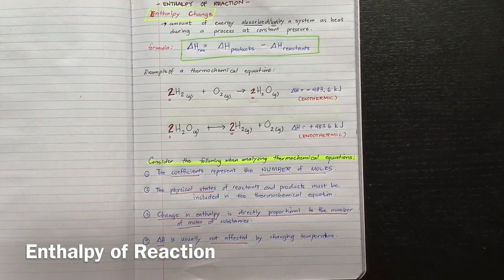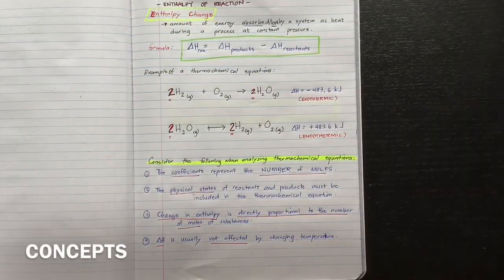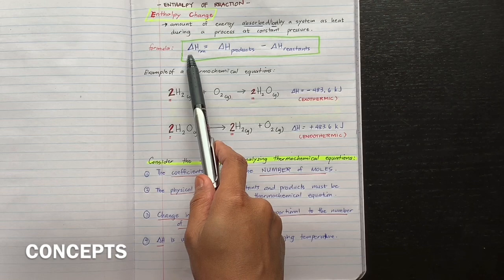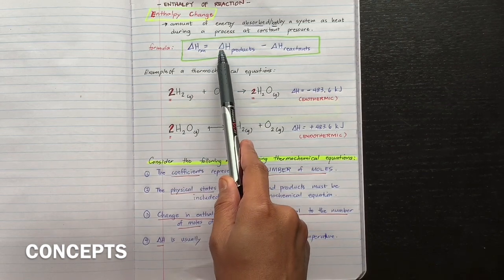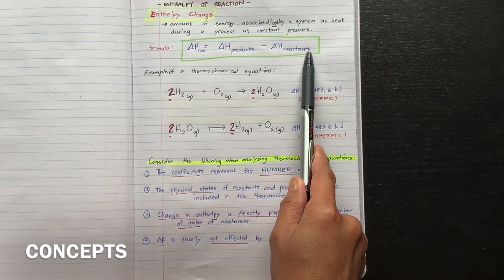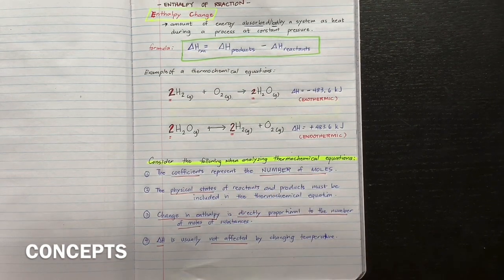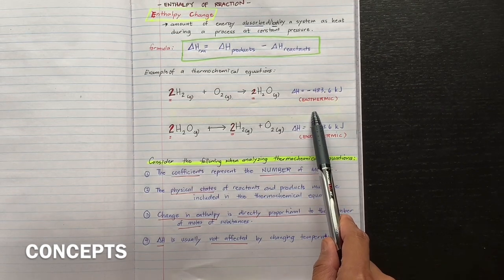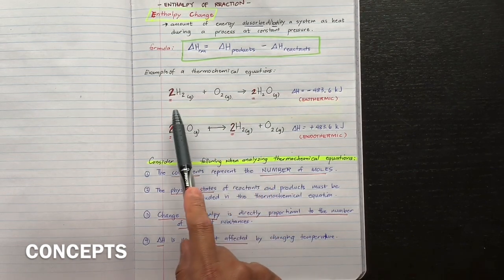Enthalpy of Reaction: Concepts and Formula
Before learning how to solve the heat of reaction or 🔼H of reaction, let us start with the concepts first.